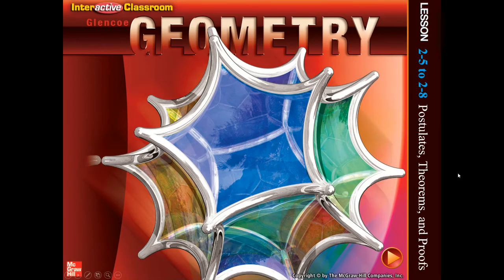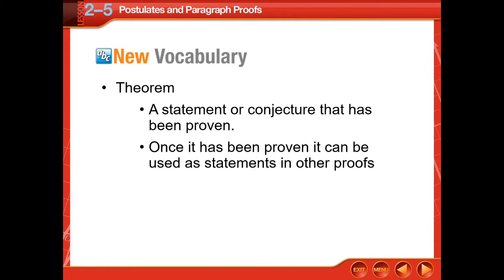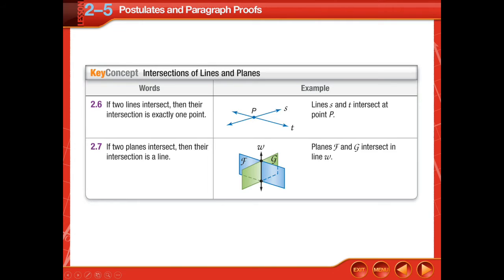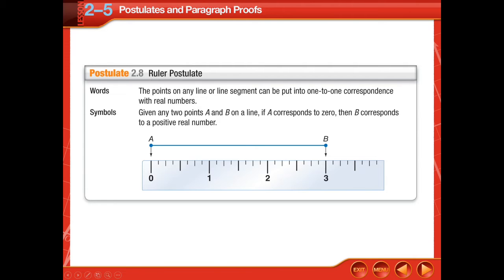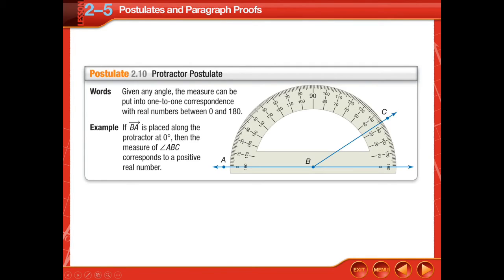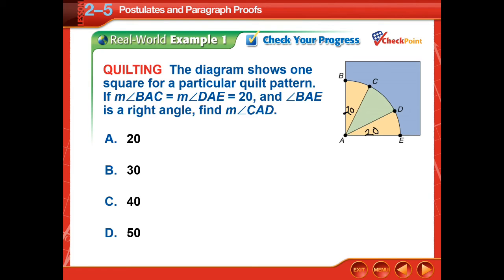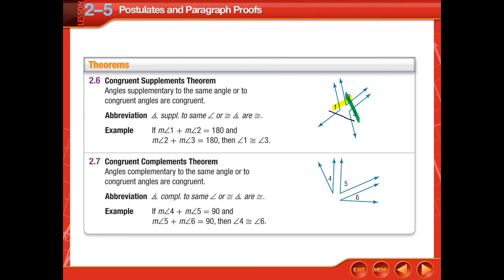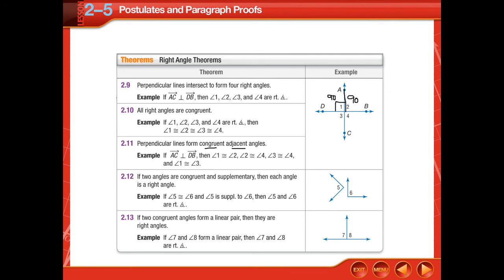2-5 to 2-8 Points, Lines, & Planes Remix